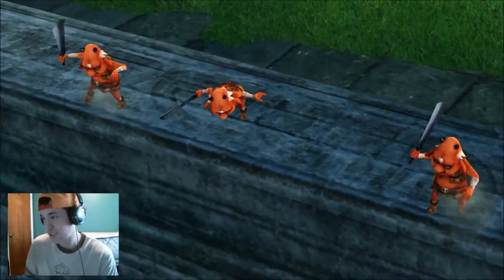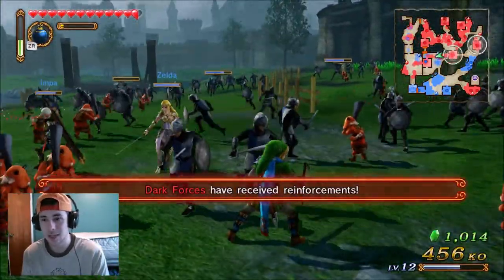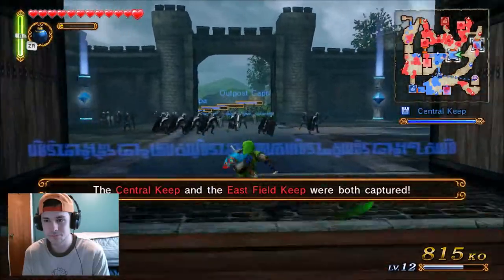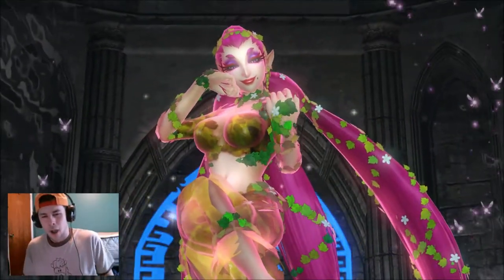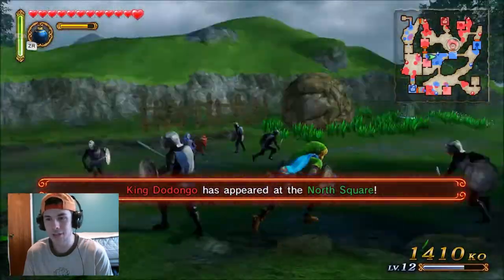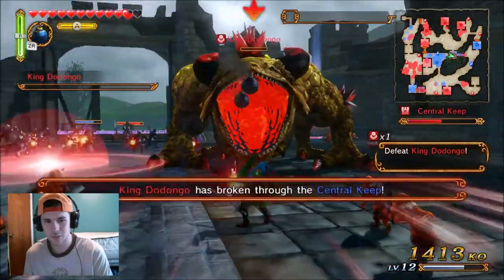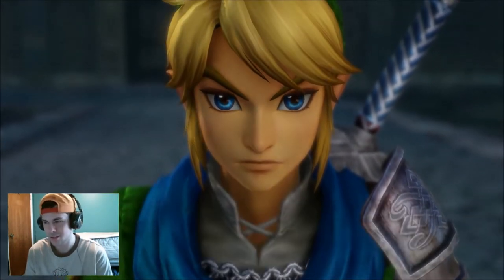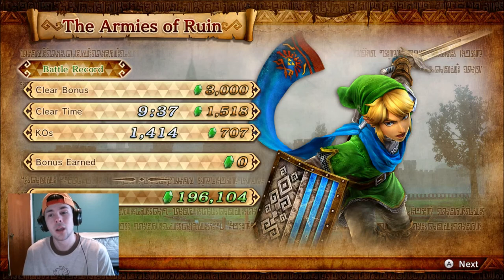Hyrule Warriors Gameplay Walkthrough Part 2 HD (Legend Mode)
Chadzilla's first let's play / playthrough of Hyrule Warriors! This is the second of two parts of the Armies of Ruin, the first mission in legend mode.